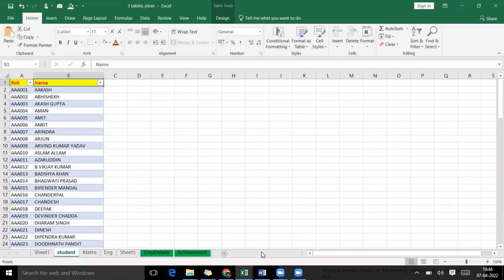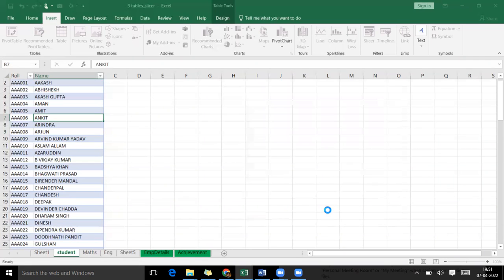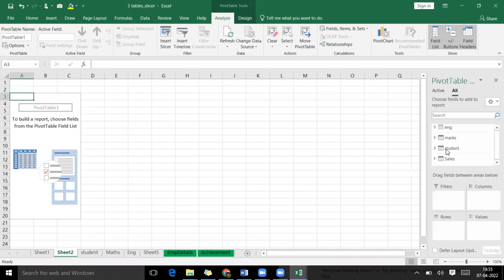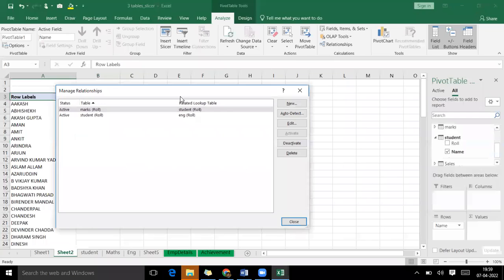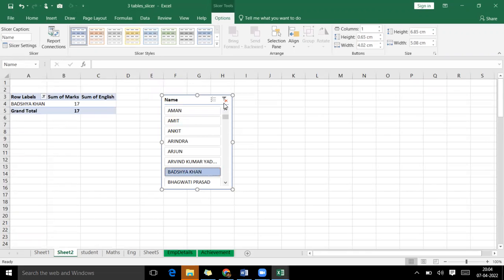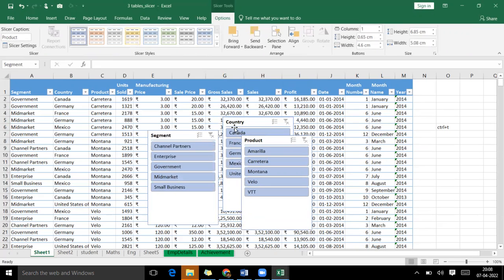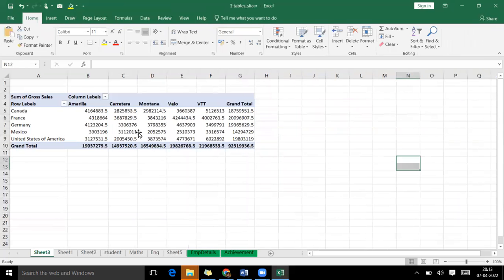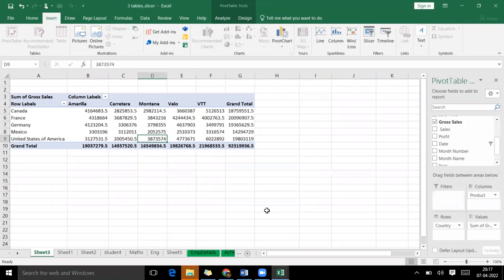Excel Slicer & Time Line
Time line option with slicer - tool for manager/ Enterpreneur